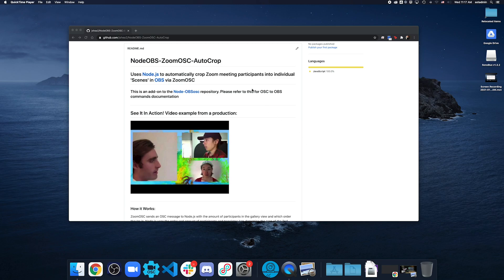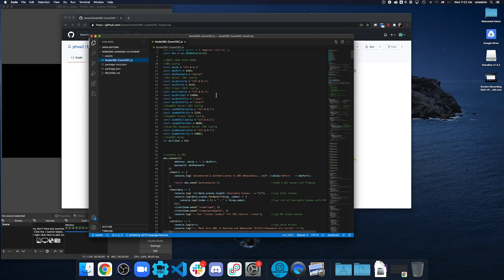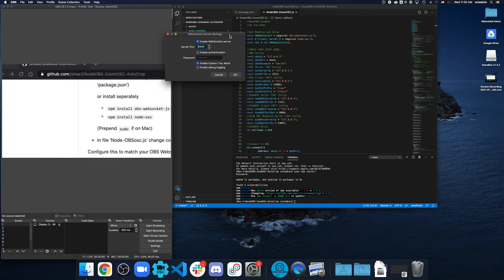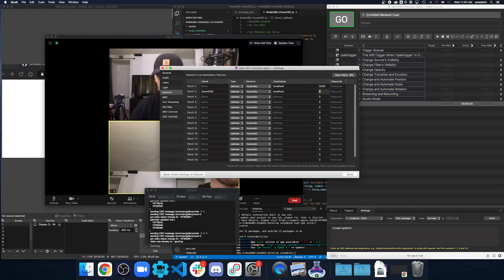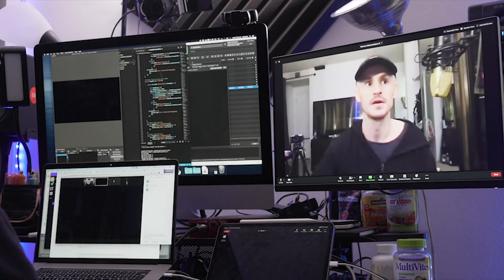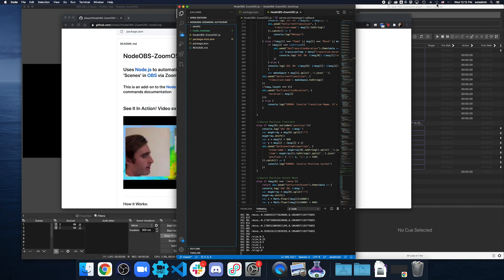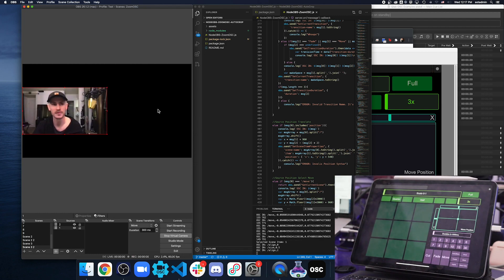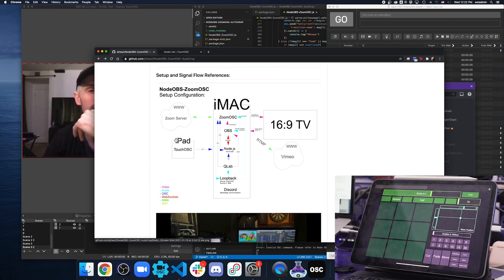Setup NodeOBS ZoomOSC AutoCrop